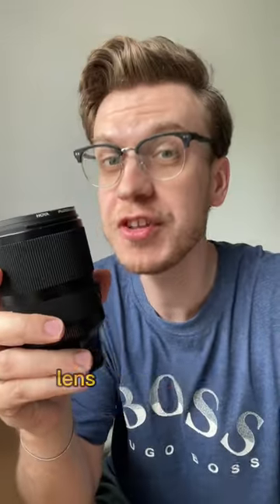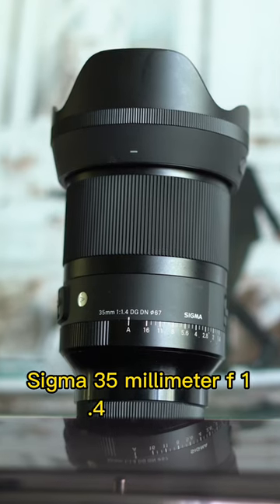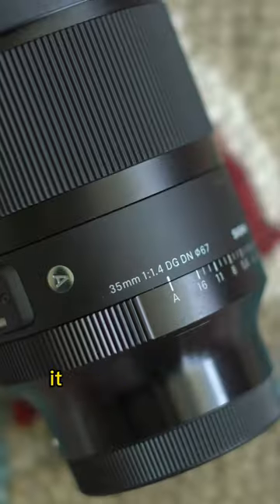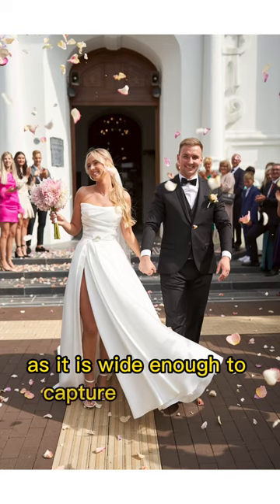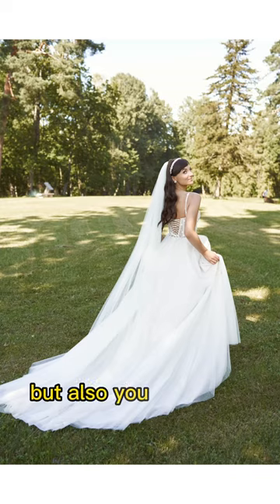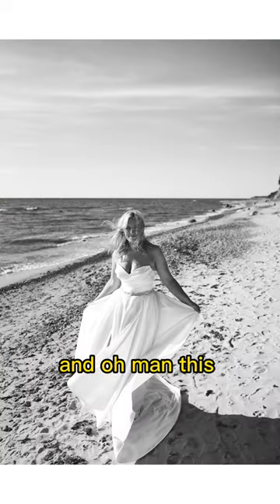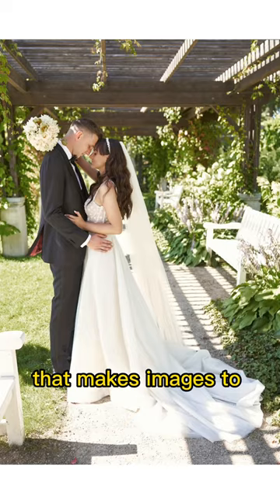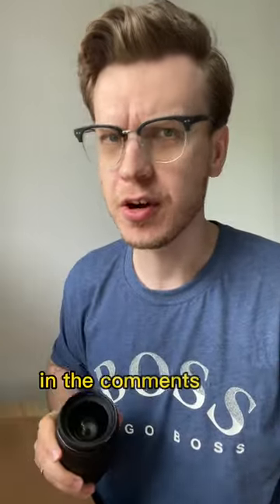My Favorite Wedding Lens Sigma 35mm f1.4!✨weddingshorts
What are your go to lens for wedding photography? Mine is Sigma 35 f1.4!🔥